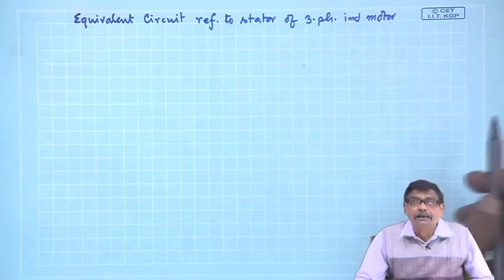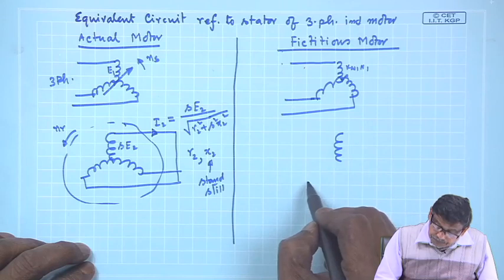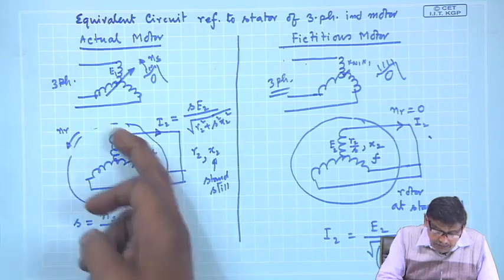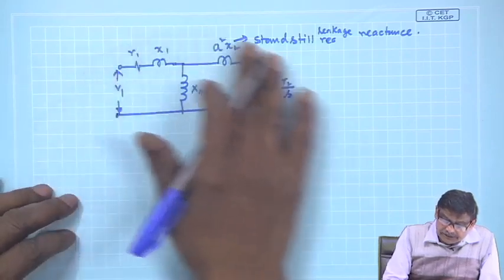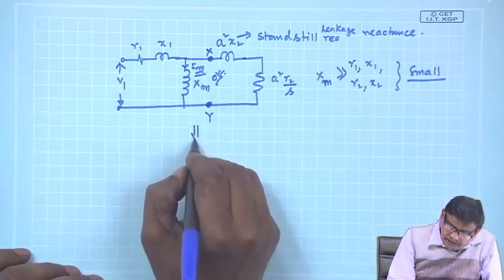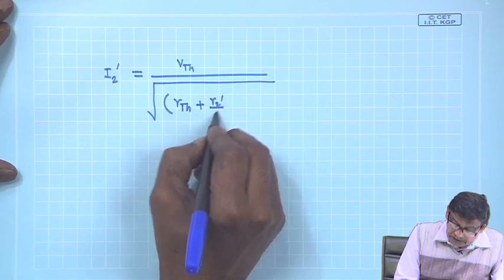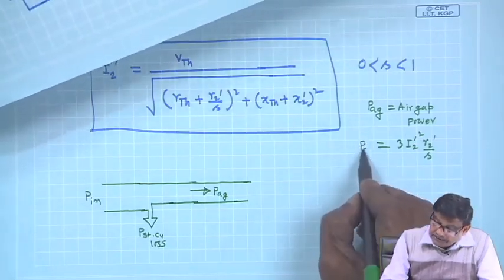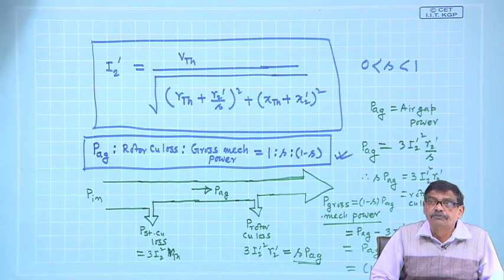Lecture 42 Equivalent Circuit of 3 Phase Induction Motor Contd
In this lecture, Prof. (Dr.) Tapas Kumar Bhattacharya, Ex-Professor, Department of Electrical Engineering, IIT Kharagpur, continues to delve deeper into the equivalent circuit of a 3-phase induction motor. This session expands on the analysis of the equivalent circuit and its practical application in understanding motor performance.